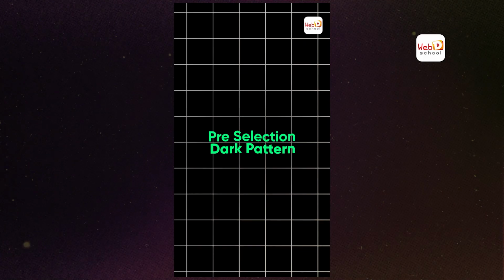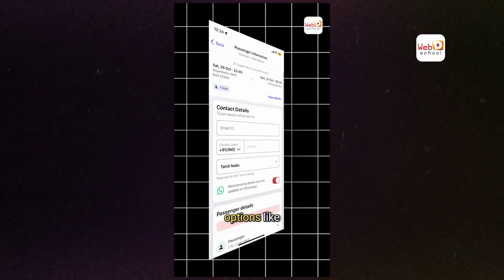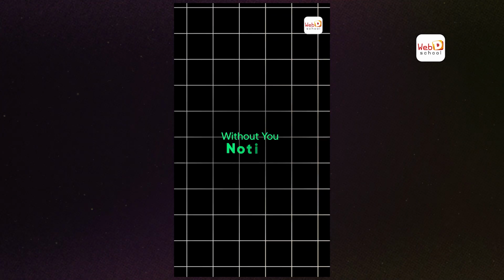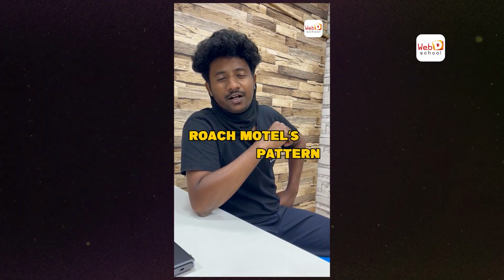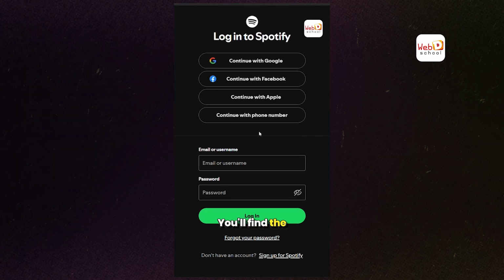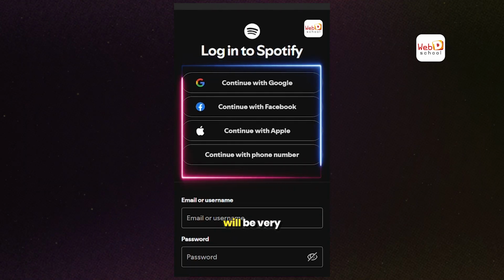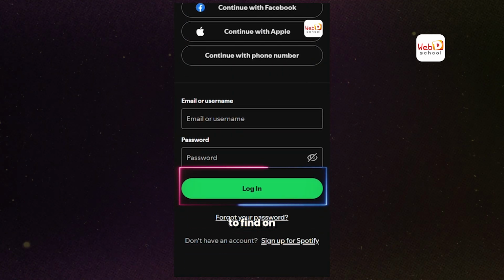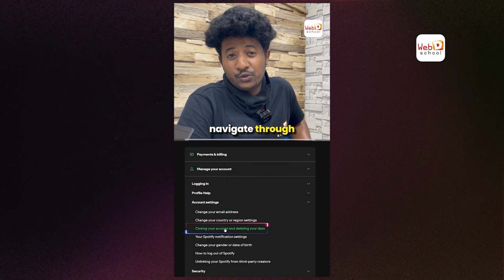UX Dark Patterns EXPOSED: Dark Man Reveals 4 Online Traps You’re Falling For ux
Be Aware of this Online traps and Deceptive Designs.
In this eye-opening video, we explore 4 common UX dark patterns that trick users into making decisions they didn’t intend to! Dark patterns are sneaky design tactics used by websites and apps to manipulate your behavior, and in this fun yet informative video, you’ll meet the Dark Man—the personification of these deceptive design tricks